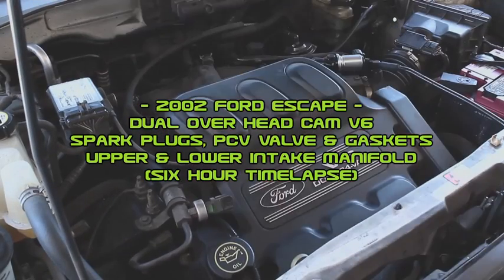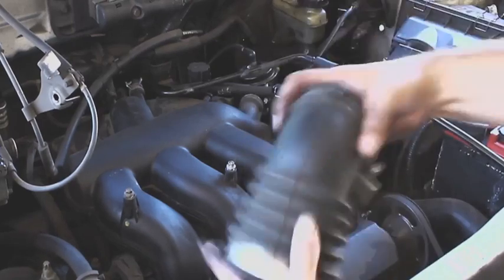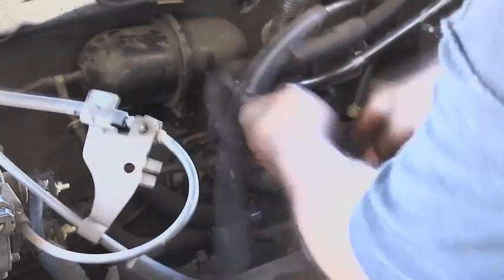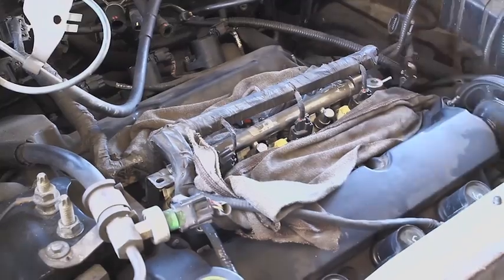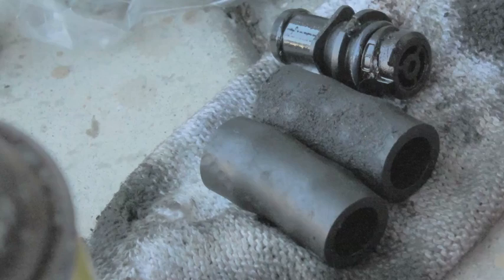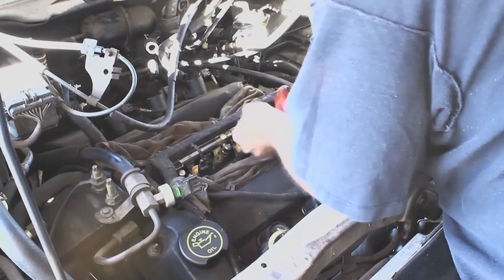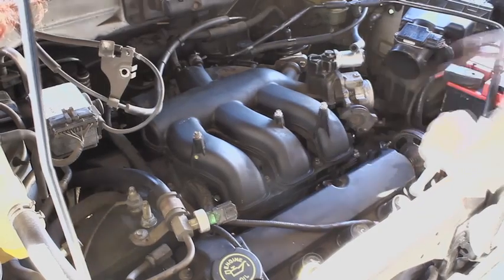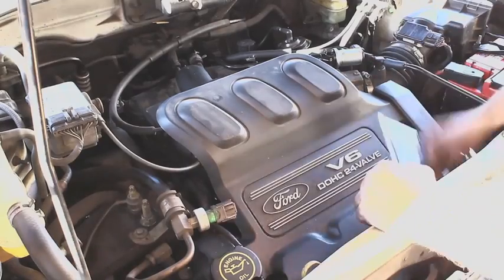2002 Ford Escape intake manifold gaskets (upper+lower) & Spark Plugs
Intake Manifold gasket set replacement, timelapse sequence of 6 hours reduced to 5:35 (minutes). There are already several excellent videos that will walk you through this process in careful detail. They are mostly in the 15 minute range. For all the help I got from the online community of Ford Escape / Mazda Tribute owners and mechanics, etc., this is my contribution. I was also pretty excited about doing the work myself and saving some serious cash, so I set my camera and documented most of the process, minus some details that should be fairly obvious or are redundant. It's not intended to be a complete step by step but rather a quick reference that someone might use along with the other more detailed procedural videos. I did throw in a few innovations that aren't in the other videos. Marking hoses and connectors for example may be very helpful to someone out there. Anyway, thanks and good luck in your own DIY adventures!!

SUPPLIES:
Coil On Plugs (1,2,3), All new spark plugs gapped to .054, Fel Pro gasket set for UIM/LIM & throttle, PCV Valve, throttle body cleaner, liquid wrench, WD-40, gasket sealer, compressed air, tape, sharpie and/or paint markers/nail polish, socks or rags (to plug open intake ports from falling debris), wheel bearing grease (for anti seize or random stuff), card board (to catch parts/debris or leaking fluids beneath the engine compartment), food & drinks heheh.

TOOLS:
3/8" socket wrench set, only 3 sockets needed for the entire operation: 8mm, 10mm, 10mm long (to clear longer protruding bolts), [for valve cover gaskets get an 8mm long (recommended spare socket anyway)],3/8" universal joint socket adapter (for those awkward angles of poor access), socket extentions (short & long), long reach pliers (to grab the square end of the PCV valve and unscrew it/replace), PCV hoses or fittings, spark plug gapper (should be pre-gapped at the factory but i like to double check and keep gapper handy in case the SP gets dinged and i have to regap), spark plug socket, screw drivers, ratchet screw driver with magnetic antenna for small fallen parts retrieval, etc., scissors for cutting hoses or whatever, flashlight, ... I'll keep adding to the list as I recall.